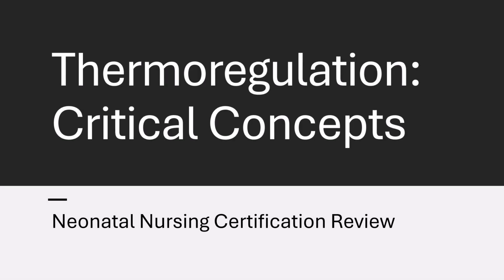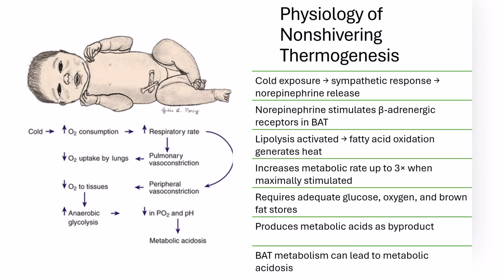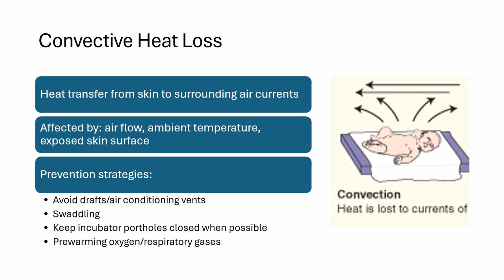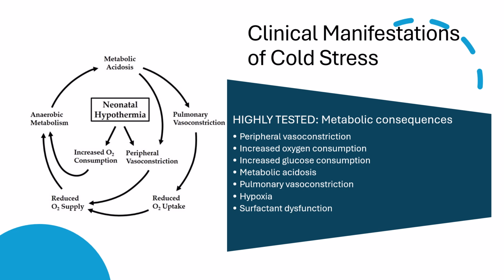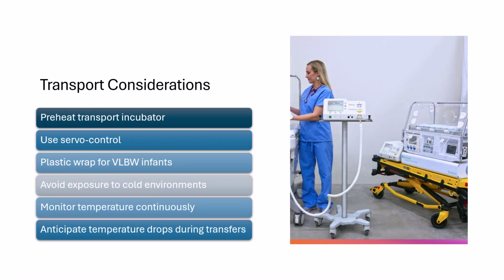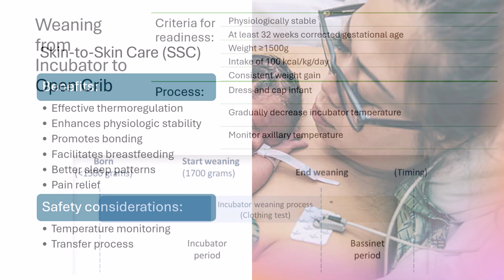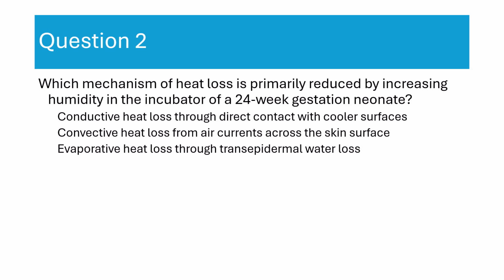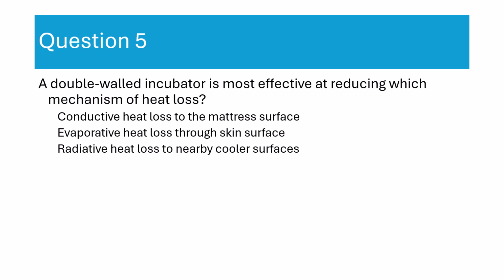Neonatal Nursing Certification Review: Section 4 Thermoregulation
🌡️ MASTER Neonatal Thermoregulation for Certification Success! Essential Temperature Management Knowledge 👶
THERMOREGULATION is CRITICAL for NICU success and exam performance! This comprehensive lecture covers everything you need to know about temperature management in neonates - essential knowledge that frequently appears on NNP, CCRN, and RNC-NIC certification exams.

🎯 HIGH-YIELD EXAM CONTENT:
✅ Heat Loss Mechanisms - Radiation (40%), evaporation, convection, conduction
✅ Brown Adipose Tissue - Development at 26-28 weeks, nonshivering thermogenesis
✅ Neutral Thermal Environment - Minimizing metabolic demands
✅ Cold Stress Consequences - Metabolic acidosis, increased O2 consumption
✅ Hypothermia vs Sepsis - Clinical differentiation strategies
✅ Incubator vs Radiant Warmer - Advantages/disadvantages of each
✅ Humidity Considerations - Benefits vs Pseudomonas infection risk
✅ Delivery Room/Transport - Prevention strategies for temperature loss

🏥 PERFECT FOR:
NNP exam candidates tackling thermoregulation questions
CCRN test-takers needing temperature management knowledge
RNC-NIC certification seekers
NICU nurses strengthening thermal care skills
Anyone caring for preterm and critically ill neonates

💡 EXAM REALITY: Temperature instability increases morbidity and mortality in neonates. Understanding physiologic mechanisms and management strategies is essential for safe patient care!

👍 LIKE if this clarified thermoregulation complexities!
💬 COMMENT your most challenging temperature management case